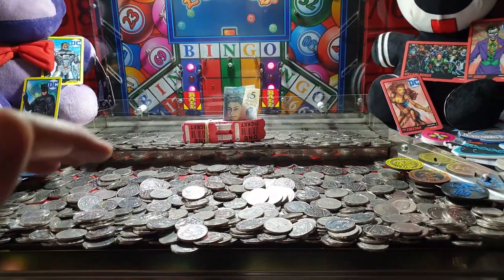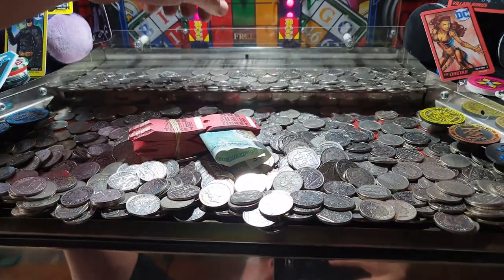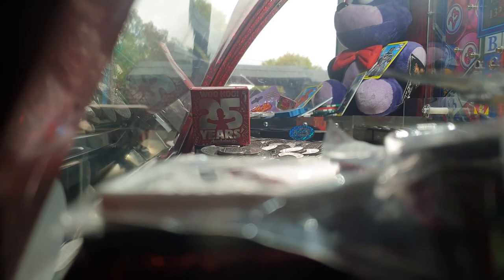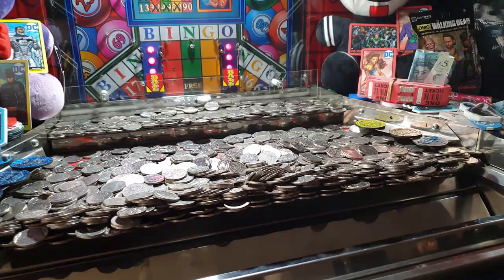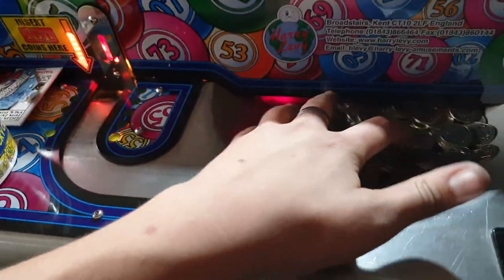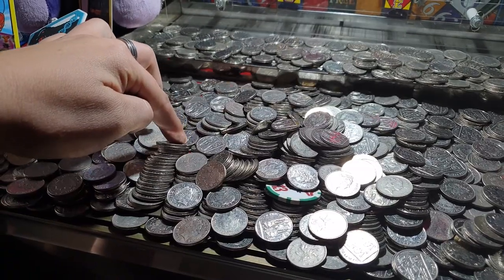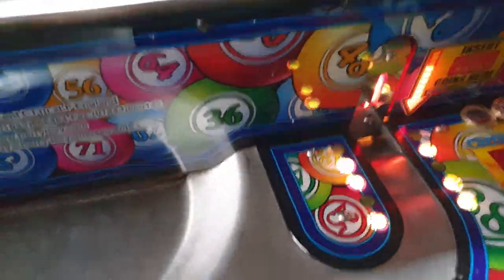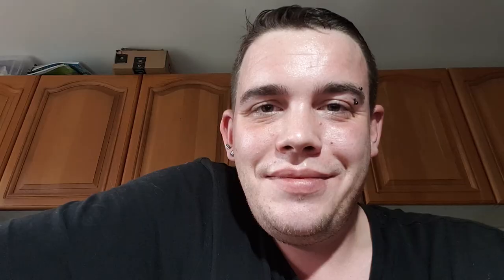WIN EVERYTIME on the COIN PUSHER 🤫 - WIN REAL MONEY in the ARCADE - Coin Pusher Hacks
Do YOU WANT to HACK the COIN PUSHER ??
WANT TO HACK the COIN PUSHER
HOW TO CHEAT on the 2p MACHINE!!
WIN on the COIN PUSHER EVERY TIME!!

Coin pusher hacks that work EVERYTIME!

Hack the coin pusher machine, win more real money from the quarter pusher.
pot of silver quarter pusher causing you problems, hack arcade machines with these tips

This is my first video of a 10p pusher arcade machine, also a really fun arcade game to play. I go over how the owner makes money, how the coin pusher works and the secrets of a coin pusher, and how to get a possible coin pusher big win. This coin pusher game for real money can give you more money than you put in to give you more Cash to play MORE Arcade Games. These coin pusher arcade games make a TON of real money from the quarters falling down the side gutter to the owner, but these hints and tips make it easier for you to WIN MORE MONEY EASILY.

About Inside The Arcade.
Hey it's Nick from inside the Arcade..
Welcome to my arcade machine & arcade build channel!
Here we play arcade games, claw machines, coin pushers, as well as building amazing arcade games for your home! I also show you how these arcade games work and how to win at some of them! Whether it's tickets, money or claw machine plush, I'm always in it to win the jackpot! Theres No need for arcade hacks or cheats as I can teach you the skill to come out a winner at these arcade games! It all started with the a fruit machine and expanded to arcade machines and eventually how to build them - hope to enjoy what is to come from my arcade channel!

I also show you what scams to watch out for on the quarter pusher.
Win a pot o silver with these useful arcade hacks, hints and tips

HeatleyBros - 8-bit Joy